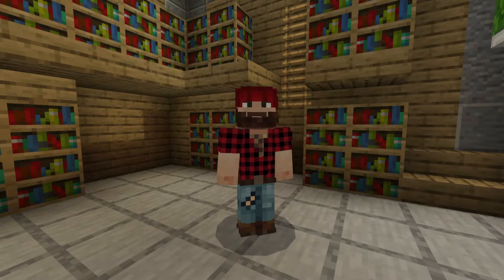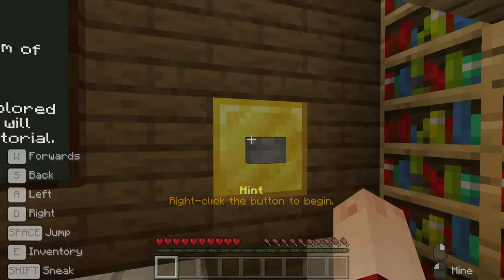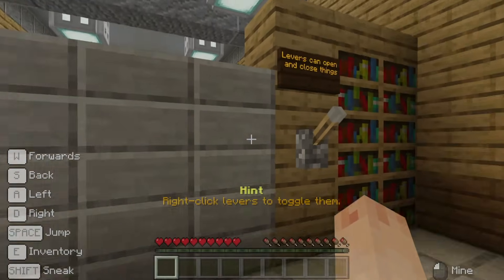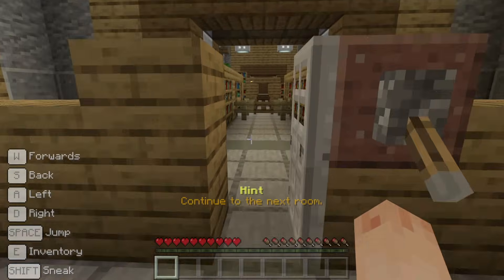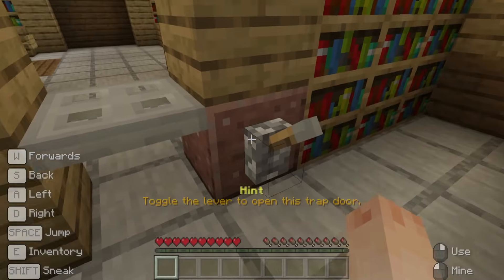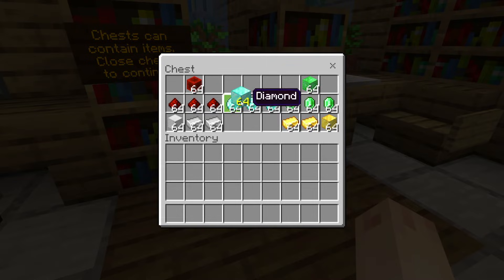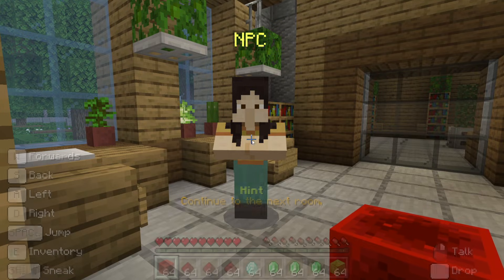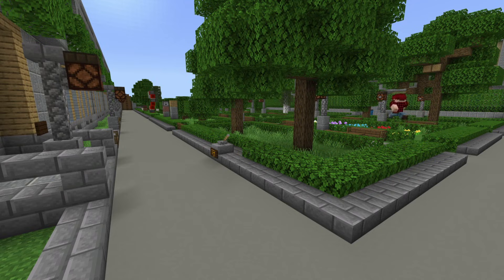Minecraft: Education Edition Interact Tutorial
This is a how-to video that accompanies the in-game Interaction Tutorial in Minecraft: Education Edition. Learn more and download the tutorial world